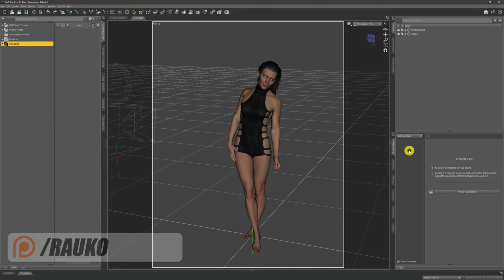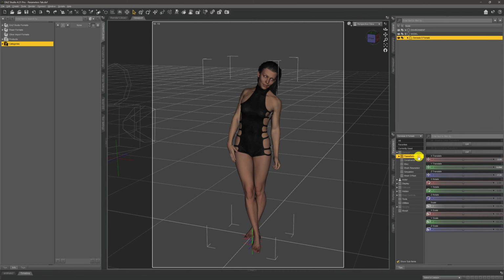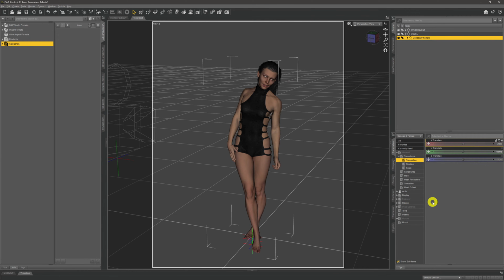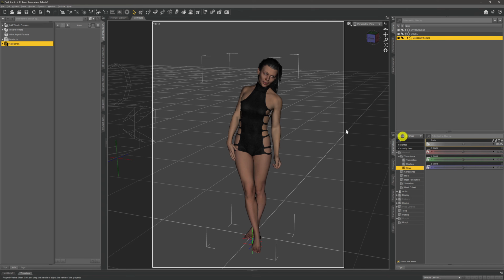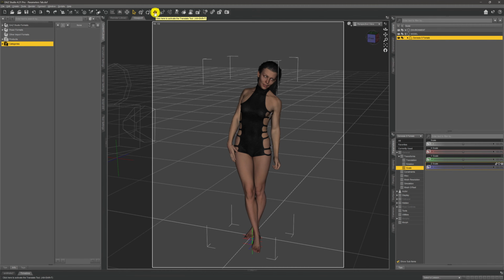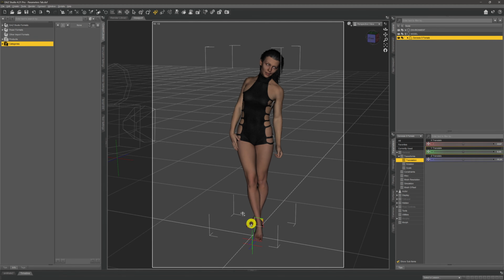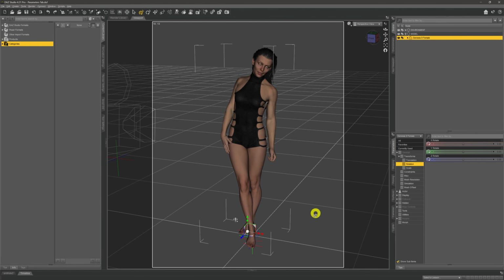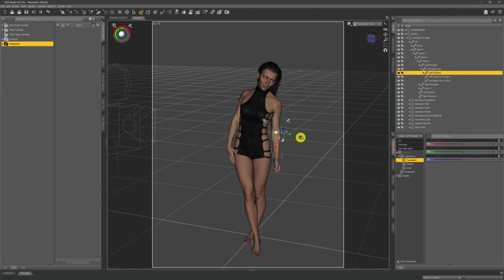Daz 3D Beginners Tutorial : Moving In 3D Space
In this Daz3D Beginners Tutorial video we take a look at moving objects in 3D space using both the Parameters Tab and the Viewport Controls.

0:00 Intro
0:50 Examining The Parameters Tab
2:41 Using The Translate Sliders
3:09 Using The Rotation Sliders
3:32 Using The Scale Sliders
5:00 Using The Translation Tool
6:27 Using The Rotation Tool
7:07 Using The Scale Tool
7:22 Using The Universal Tool
7:40 Precise Movement & Rotation
8:30 Introduction To Posing
9:35 Final Render and Outro